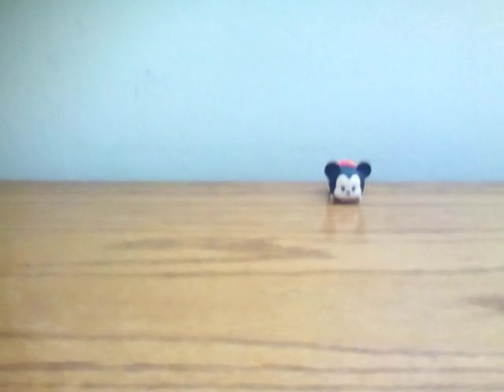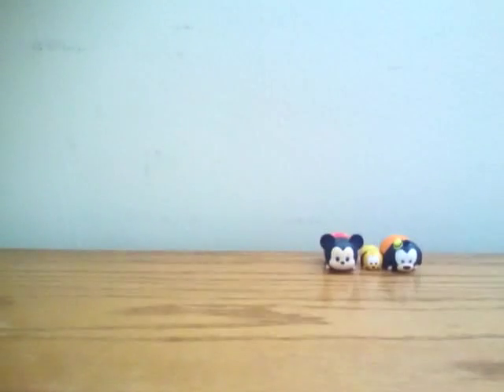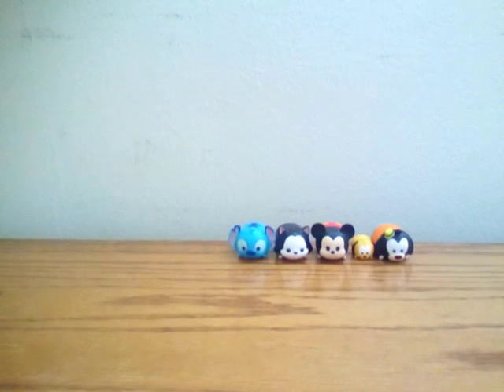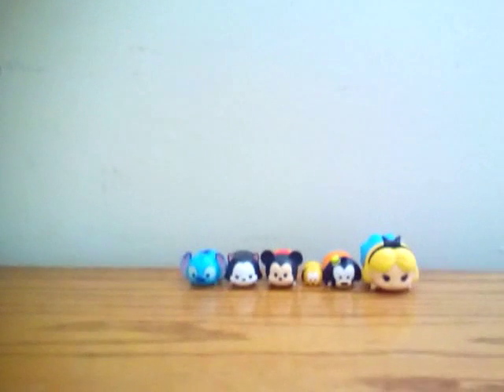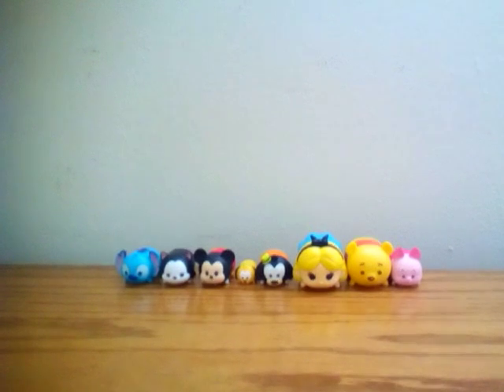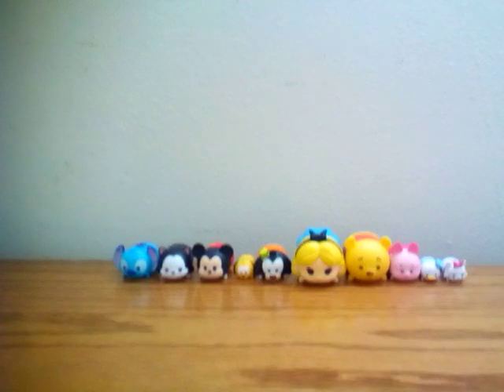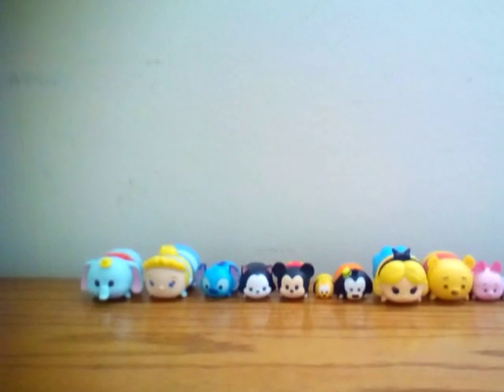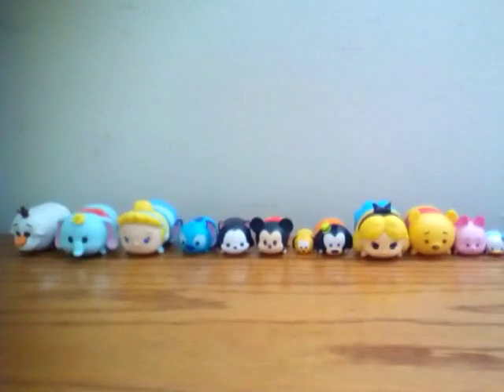Disney Tsum Tsum Stackable Figures Collection Review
Here is Another Disney Tsum Tsum review of Stackable Figures you can Collect if you want it To a Wal-Mart or Target near You